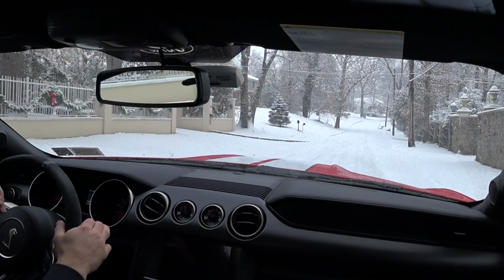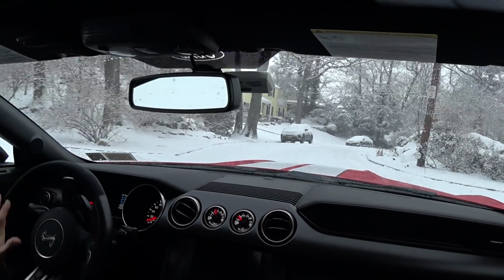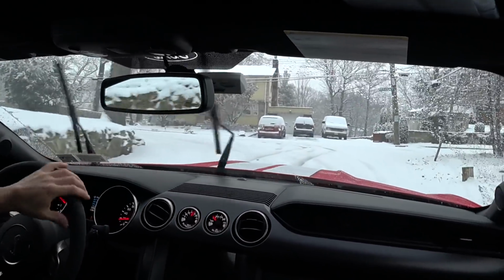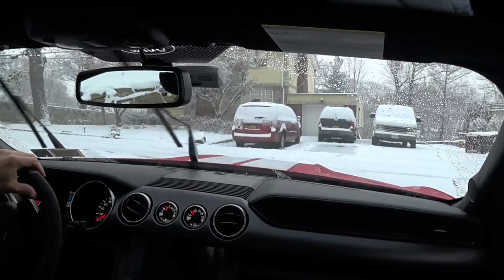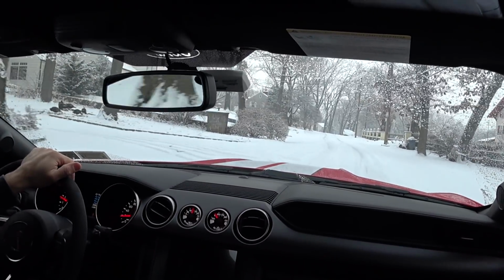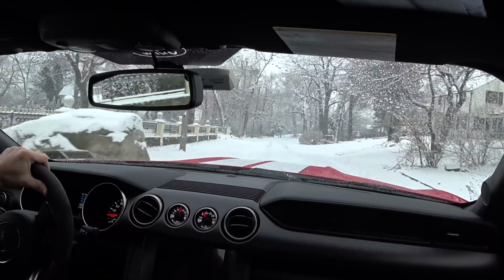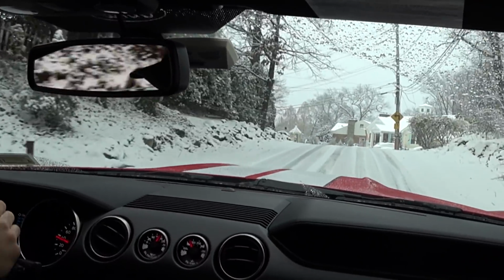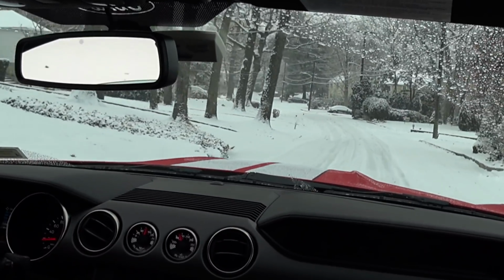Snow Drifting Shelby GT350 Using Throttle Control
Sharing some important tips how to control understeer and oversteer and balance with my Shelby GT350 with the throttle and no braking or traction control. Get out there and have fun and do not be afraid, build confidence with control and experience.
Audio Captured with this RODE MIC
SONY CAM